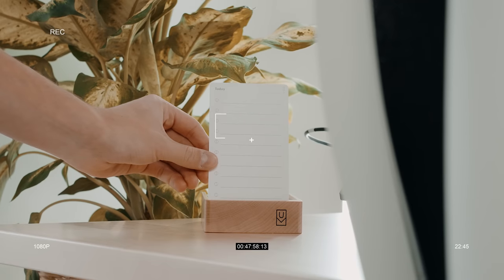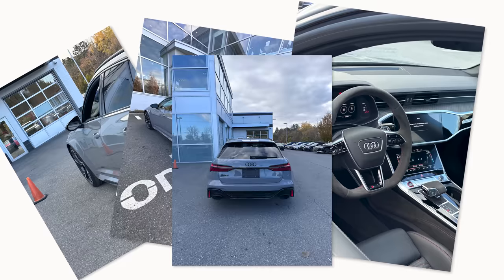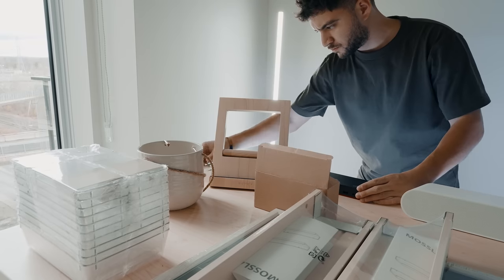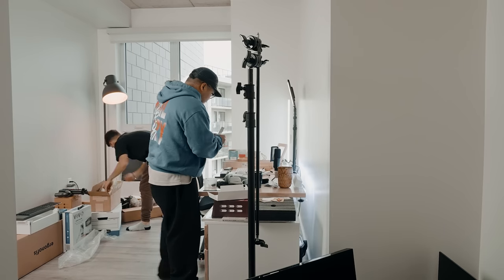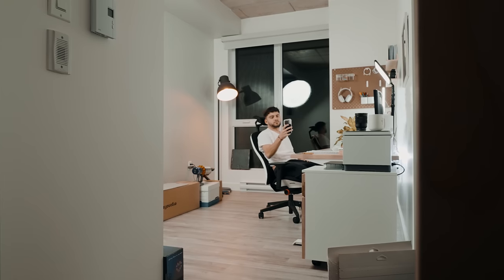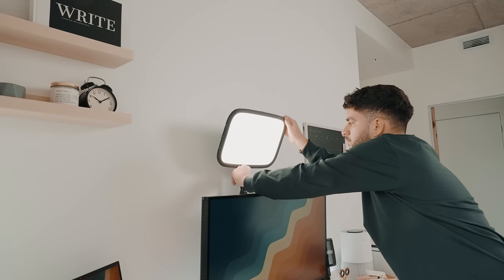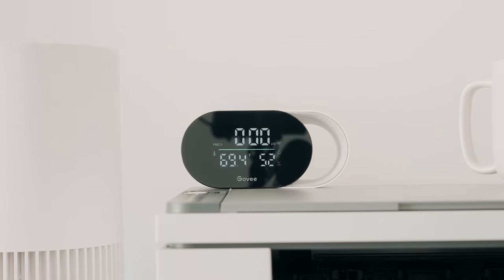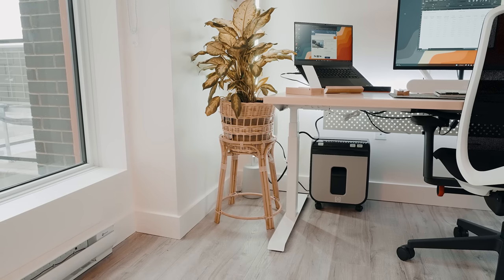Modern Desk Setup Makeover For a Work From Home Accountant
Massive thanks to brands like Ergonofis and UGMonk for sending great stuff! Check them out!!

Lenovo Dock | 🇨🇦
Key Light | 🇨🇦
Wall Calendar | 🇨🇦
Num pad | 🇨🇦 (similar)
Light Lamp | 🇨🇦
Light Strip | 🇨🇦
Pegboard Accessories
Light Dome | 🇨🇦
Arm Bracket | 🇨🇦

00:00 | Pre-Cinematic
00:17 | Intro
00:40 | Building Desk
02:00 | Setup Builds in Condo
02:36 | Lighting + Peripherals
04:33 | Biggest Tip
05:40 | Chair of Choice
06:23 | Performance
09:08 | Cinematic
09:39 | Reveal
16:16 | Outro